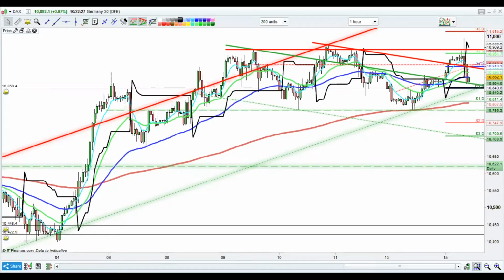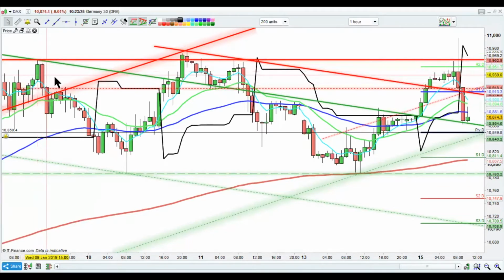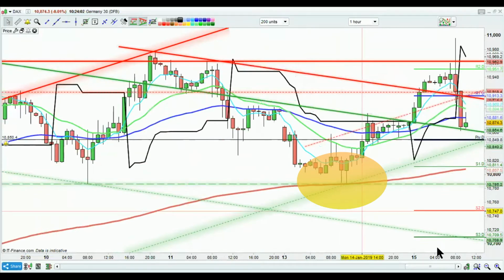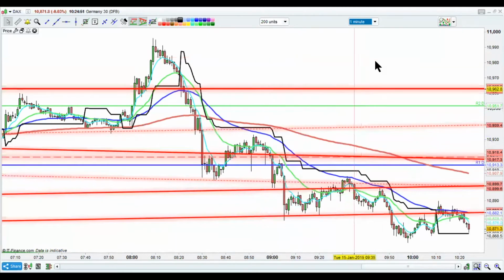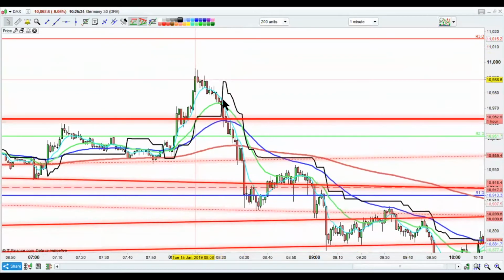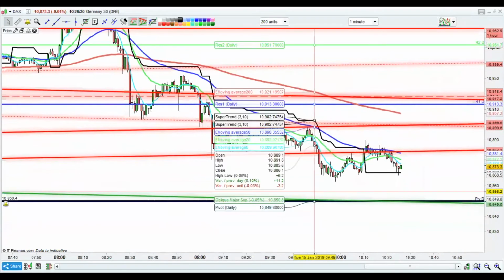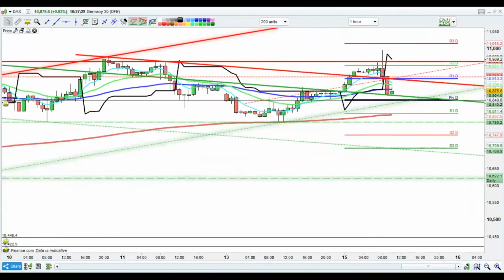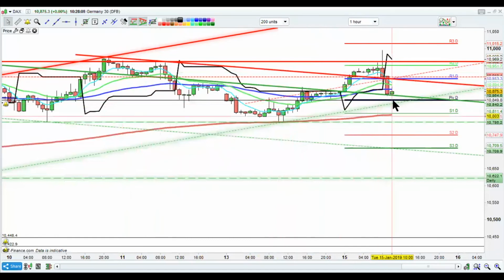{Dax Day-trading} - 100 pips this morning -Where to sell from resistance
In this DAX day trading training session, you will learn the power of knowing when to sell off resistance. I show why the DAX found resistance, highlighting previous levels on the 1-hour timeframe.
Where the DAX was looking to break out and where to enter as it reversed. You will see where the sell entry was and then how you would have a big grin on your face as the DAX fell by over 100 pips.

To find out more about how to do this just let me know.